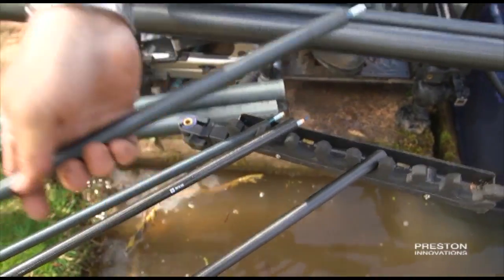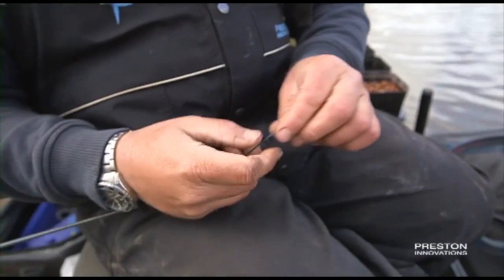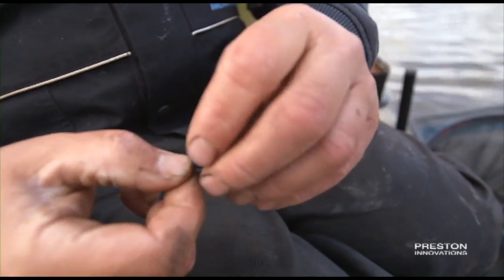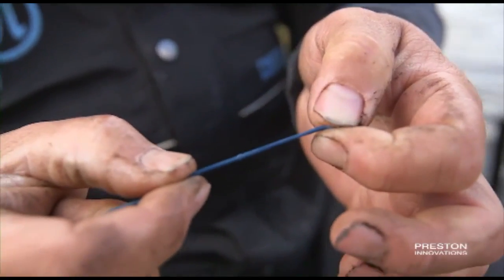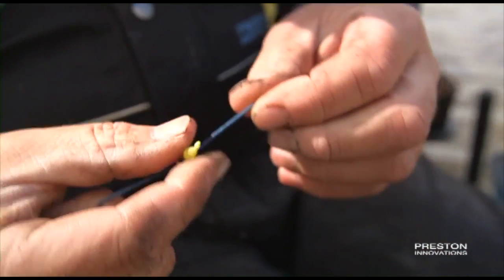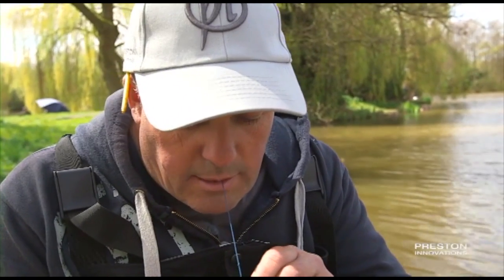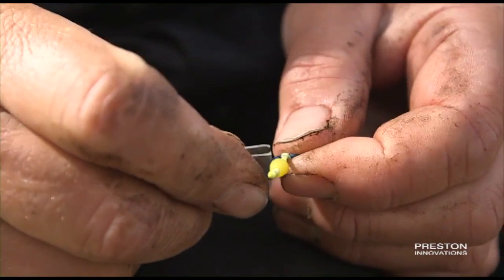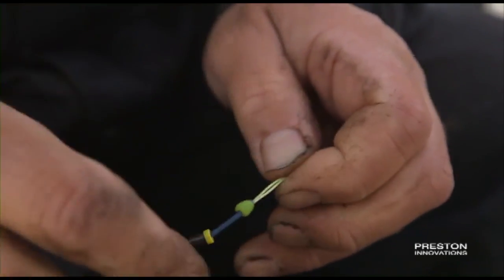Des Shipp explains dacron connectors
Des Shipp goes through attaching a Dacron connector and shows you exactly how he does it